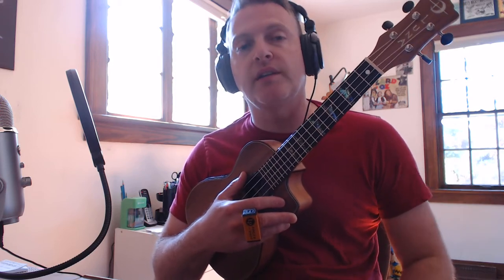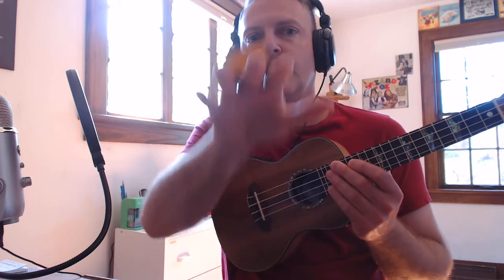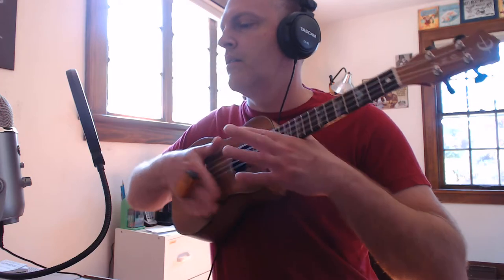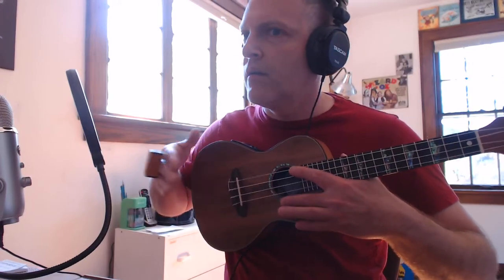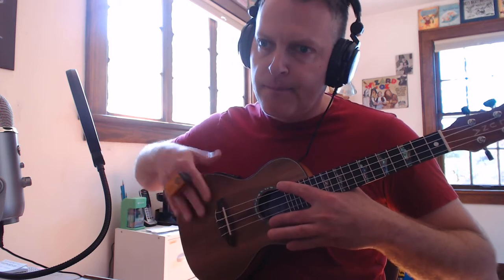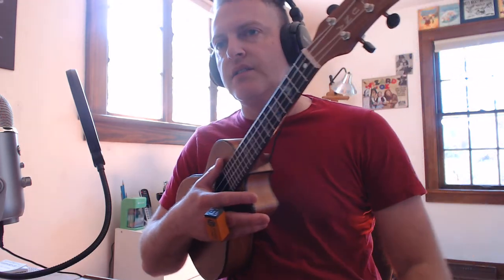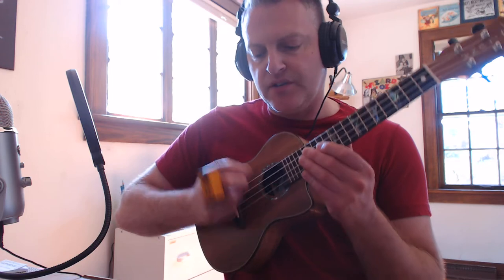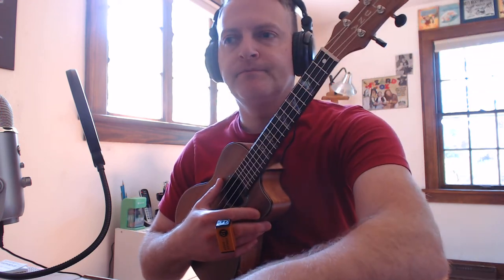LP Finger Shot Demo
My really quick demo of the LP Finger Shot percussion ring.